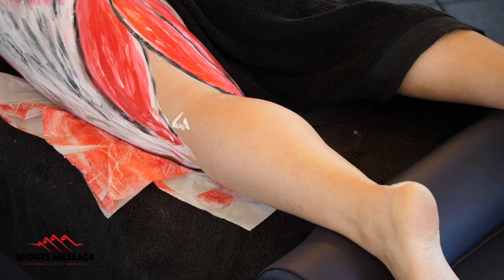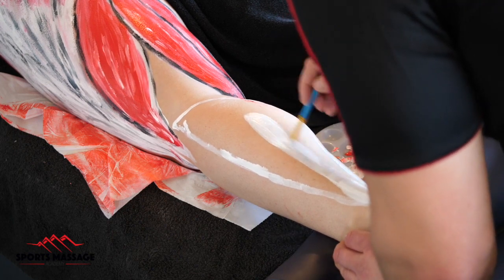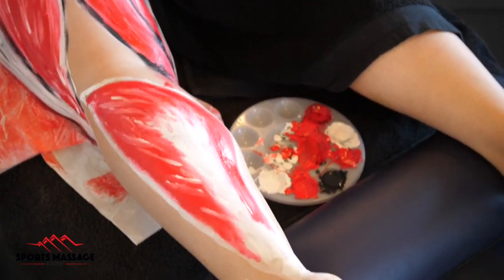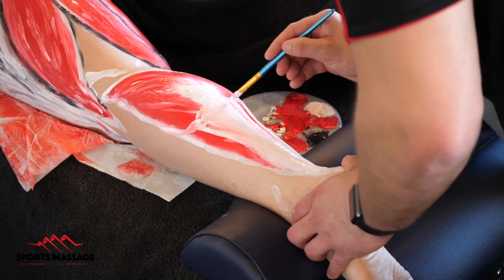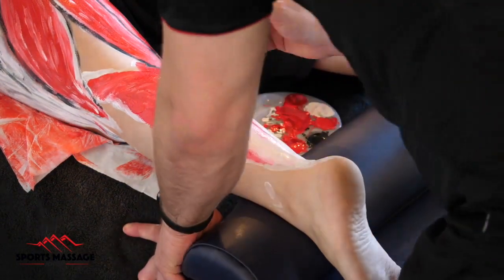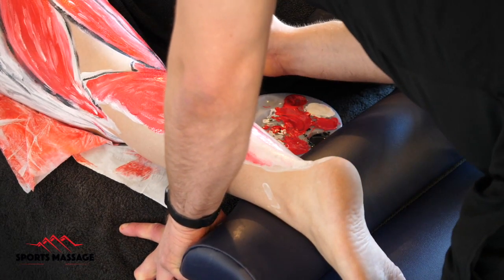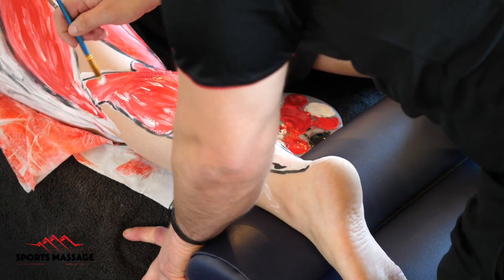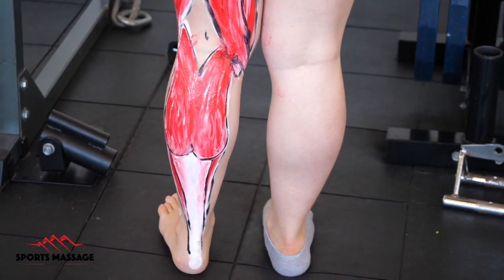The Calf - Anatomy Body Painting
Gastrocnemius:
Origin: The two heads are located from the medial and lateral condyles of the femur.
Insertion: Middle part of the posterior surface of the calcaneus.
Nerve: Both heads of the gastrocnemius are supplied by the tibial nerve (S1 and S2). Cutaneous supply is mainly provided by L4, L5 and S2.
Function: The Gastrocnemius with the Soleus, is the main plantarflexor of the ankle joint. The muscle is also a powerful knee flexor.

When running, walking or jumping the gastrocnemius provides a significant amount of propulsive force.

Soleus:
Origin: Posterior surface of the head of the fibula; middle medial border of the tibia.
Insertion: Into calcaneus with gastrocnemius by way of achilles tendon
Nerve: Tibial nerve, L4, L5, S1 , S2
Blood supply: Peroneal artery proximally and the posterior tibial artery distally
Function: Plantar flexion of the foot at the ankle.

The Sports massage Academy provides accredited Professional Sports Massage courses and CPD throughout the UK with industry leading graduate support.